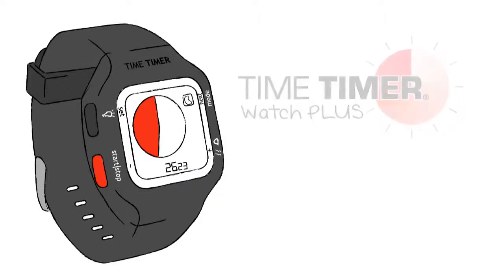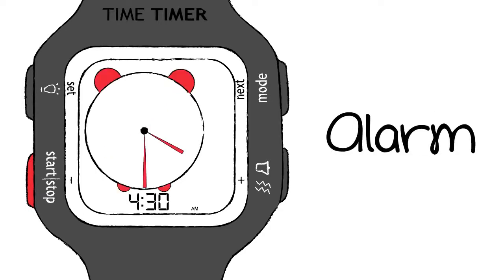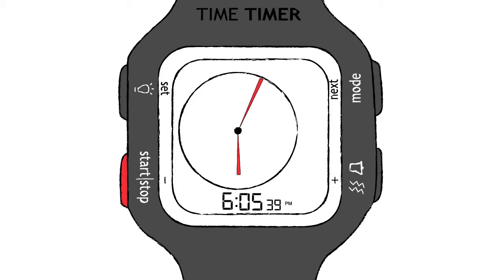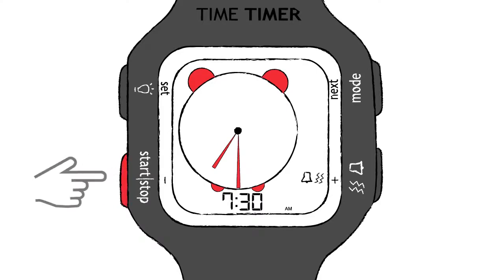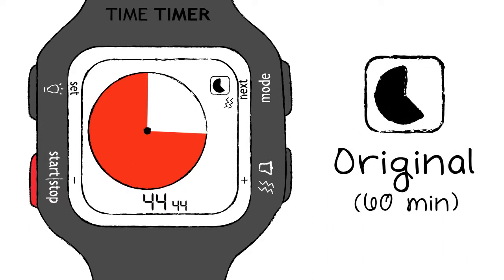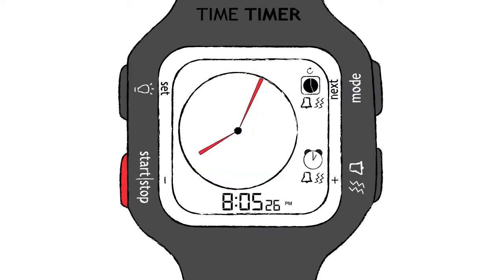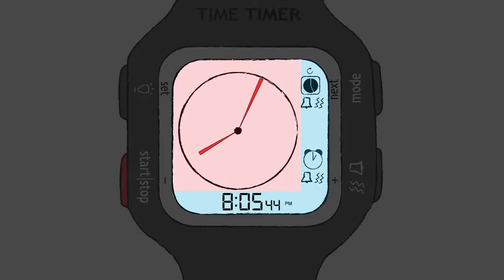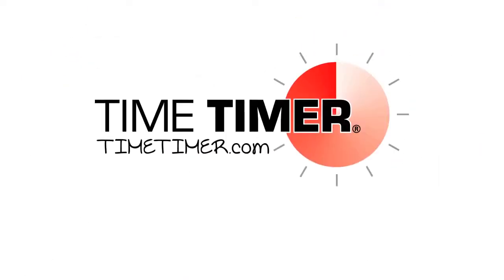Time Timer armbåndsur | Sådan virker det...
På dette smarte armbåndsur kan dit barn få 3 funktioner i ét, smart og komfortabelt ur:

En bærbar Time Timer, som på en helt genial måde gør det let forståeligt, hvor lang tid fx 20 minutter er

Et almindeligt ur, der både viser klokken på en almindelig urskive og med digitale tal

En alarm, der både kan indstilles til at vibrere og til at give lyd